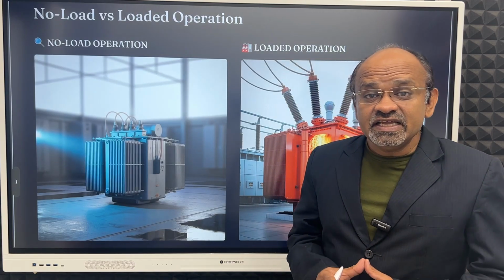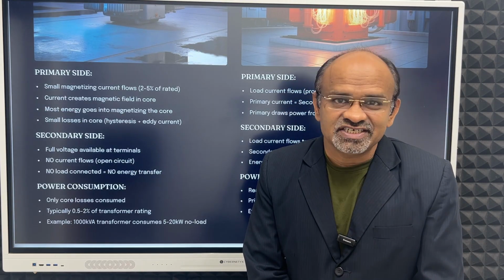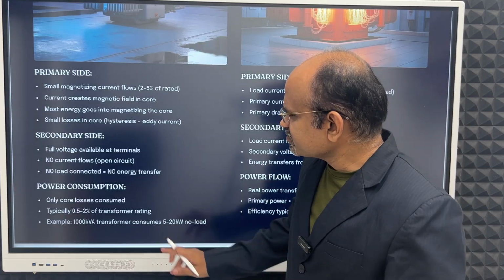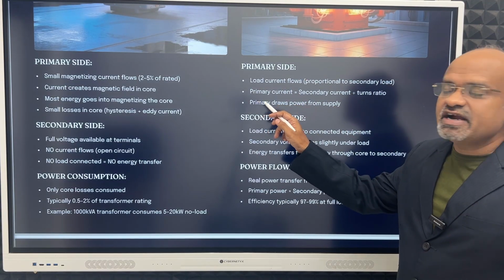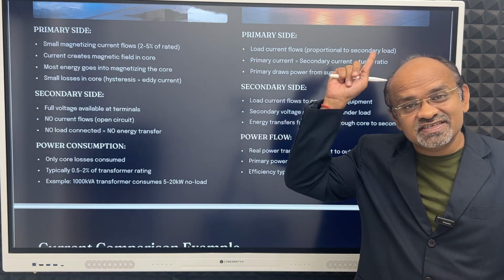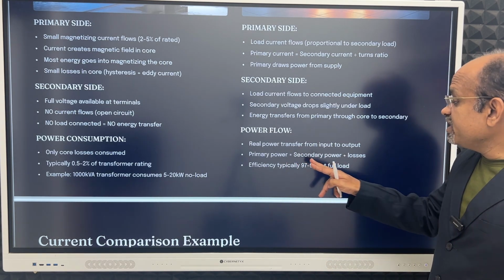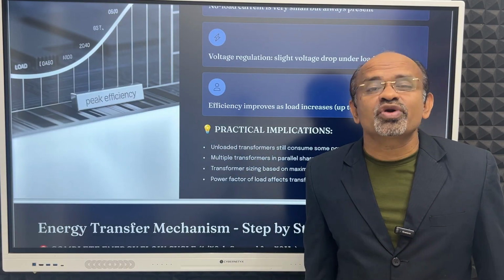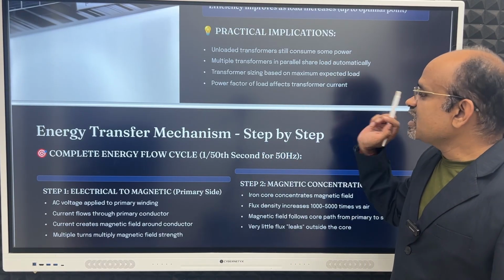Electrical Engineers Reveal Top Tips for Understanding No Load Current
🔌 Learn the fundamental difference between transformer no-load and loaded operation in this comprehensive electrical engineering tutorial!

🎯 What You'll Learn:
- Why transformers draw magnetizing current even with no secondary load
- How power transfer works from primary to secondary
- Real current and power examples with 1000kVA transformer
- Why transformer efficiency improves with load
- Practical implications for power system design

📊 Key Topics Covered:
✅ No-load operation (2-5% magnetizing current)
✅ Core losses: hysteresis and eddy current losses
✅ Loaded operation and power transfer mechanism
✅ Current transformation and turns ratio effects
✅ Voltage regulation under load conditions
✅ Efficiency characteristics (97-99% at full load)

💡 Perfect for:
- Electrical engineering students
- Power system professionals
- GATE exam preparation
- Professional development

[Link to transformer basics]
[Link to transformer losses]
[Link to efficiency calculations]

⏰ Timestamps:
00:00 Introduction
01:30 No-Load Operation Explained
04:15 Magnetizing Current Analysis
06:45 Loaded Operation Mechanism
09:20 Real Example: 1000kVA Transformer
12:10 Key Observations & Practical Tips